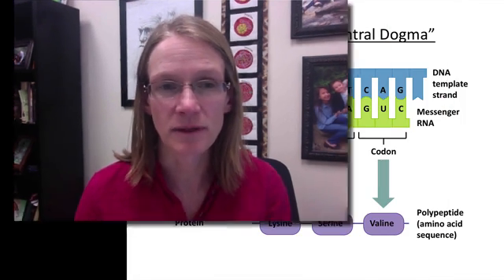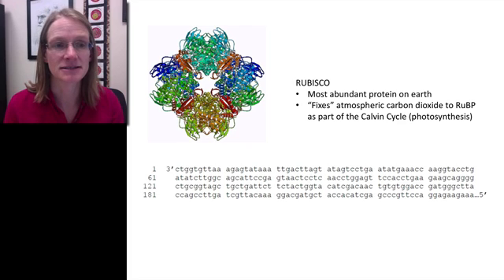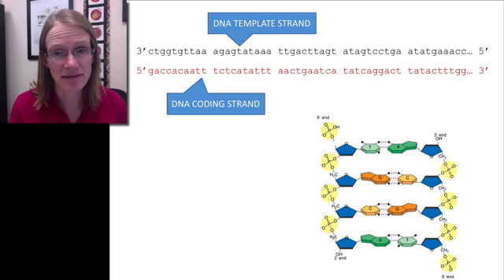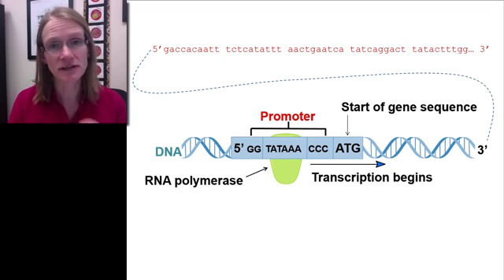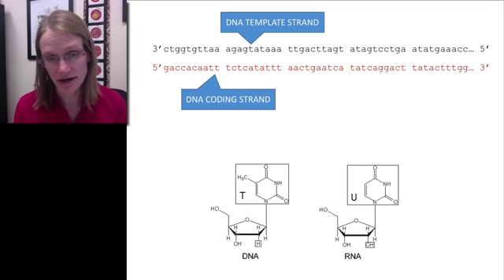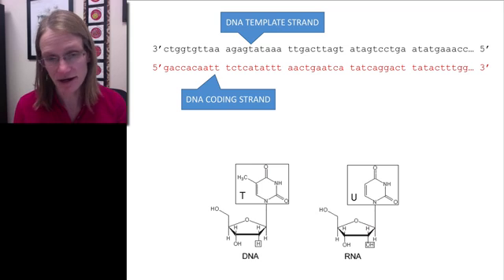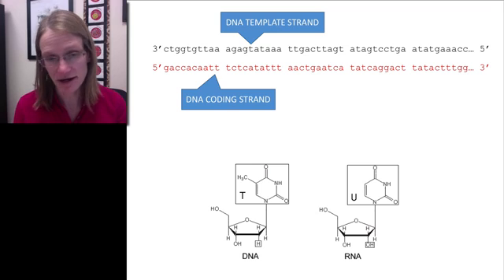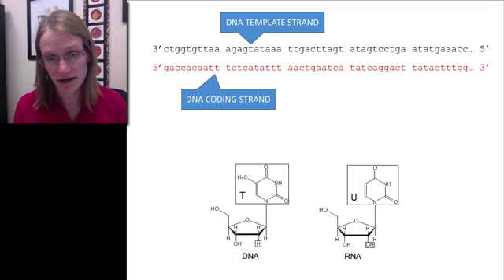Day 28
Protein Synthesis